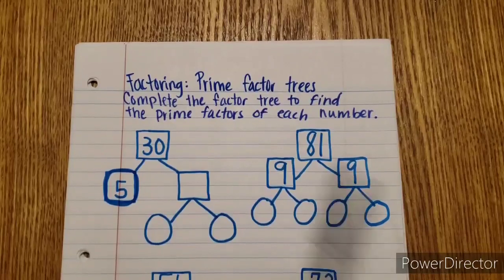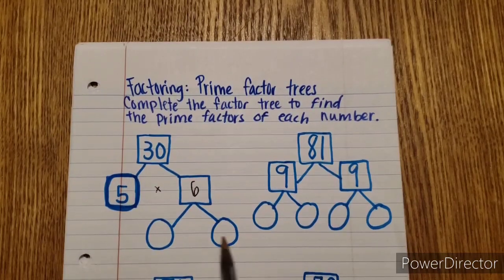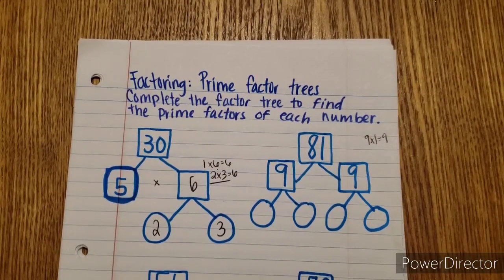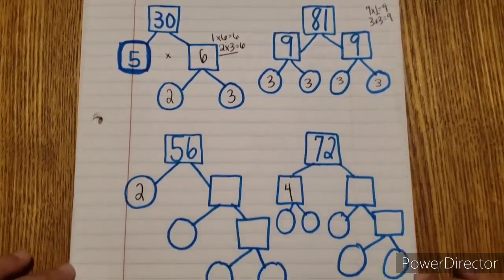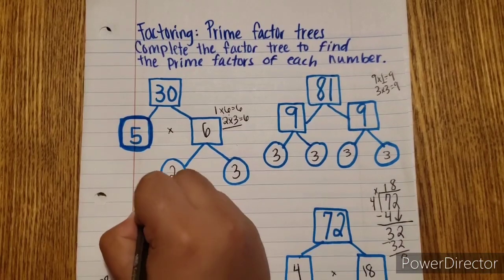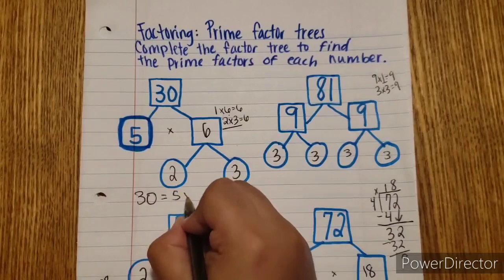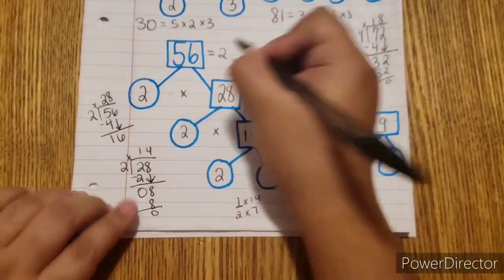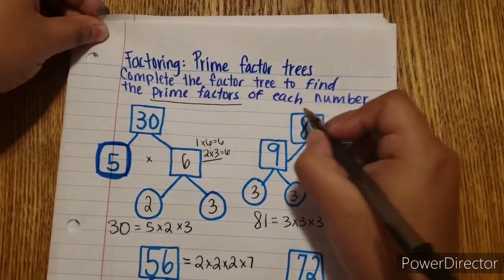Prime Factor Trees 1